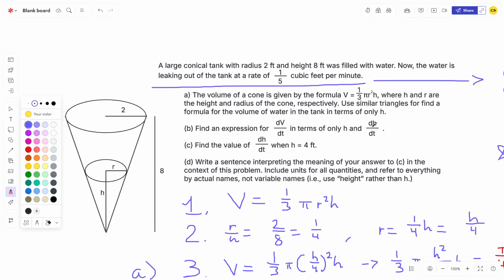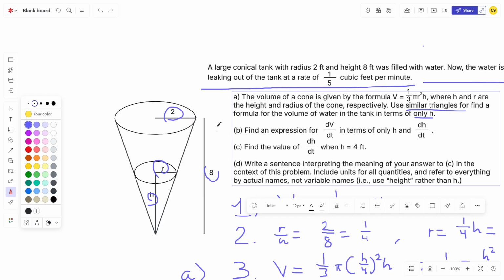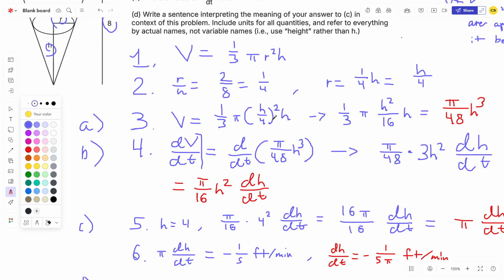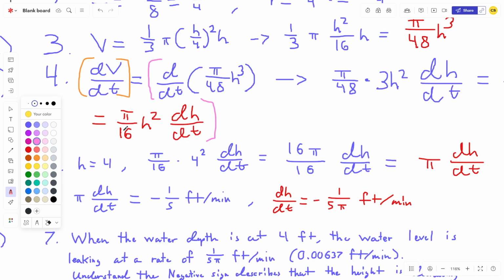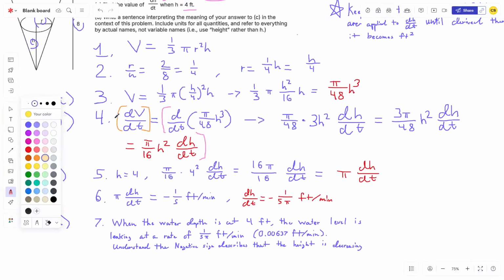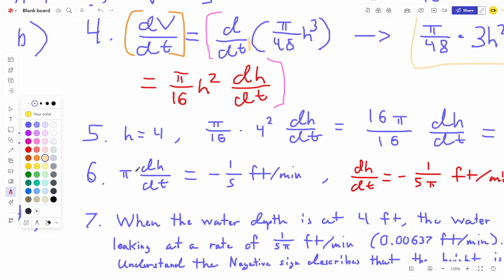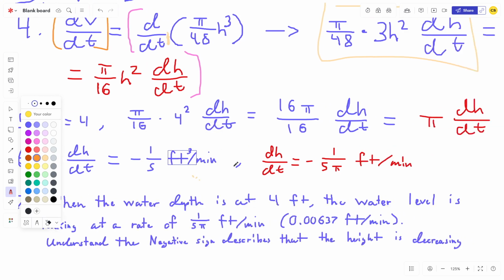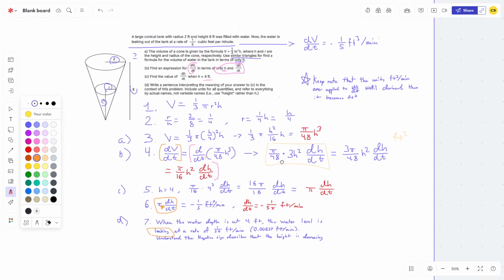Calculus 1 - 1061 Einziger (Cyril)